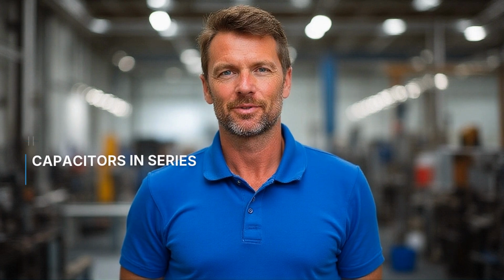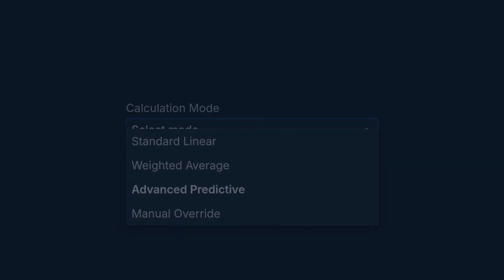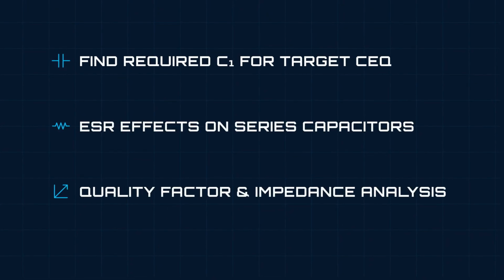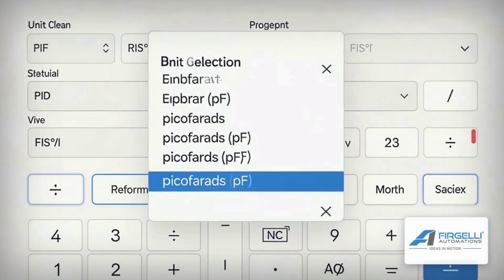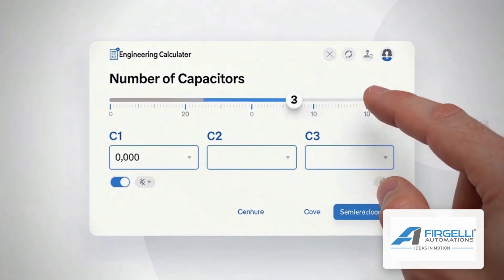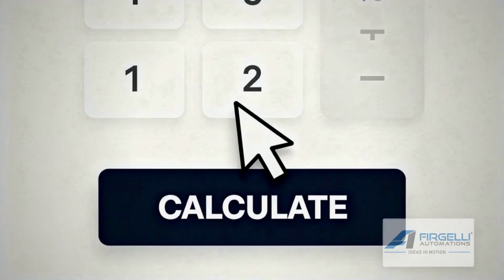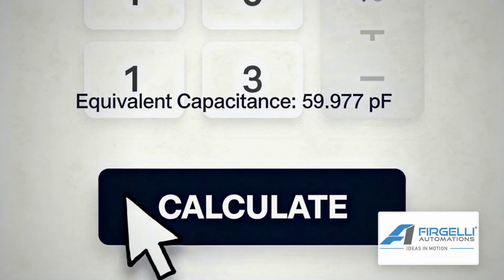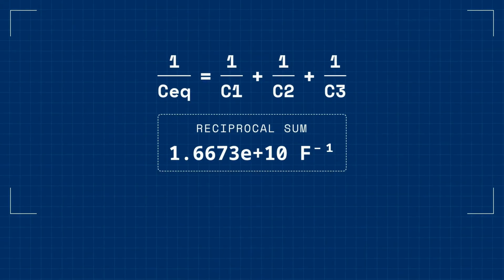Capacitors In Series Calculator — How to Use It | Engineering Tool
How to use the Capacitors In Series Interactive Calculator — an interactive engineering tool for engineering calculators problems.

The Capacitors In Series Interactive Calculator helps you analyze series capacitor circuits with multiple calculation modes.

Let's explore the inputs. First, select your Calculation Mode from the dropdown. You can choose Calculate Equivalent Capacitance, Calculate Individual Vol...